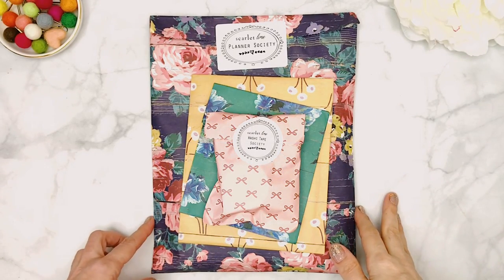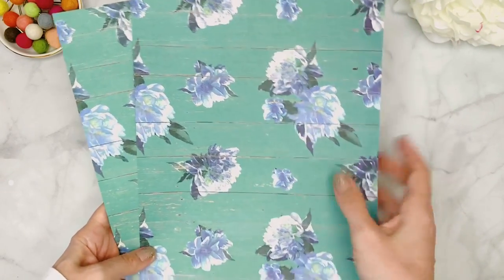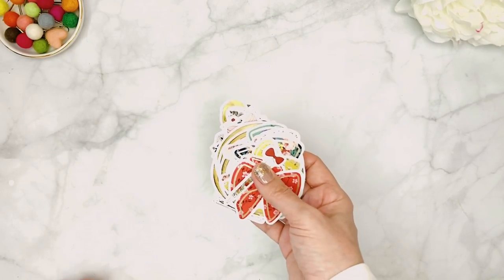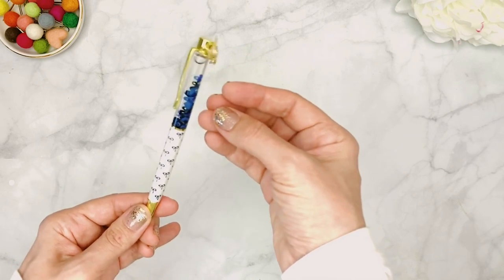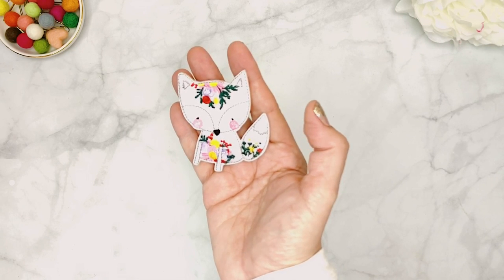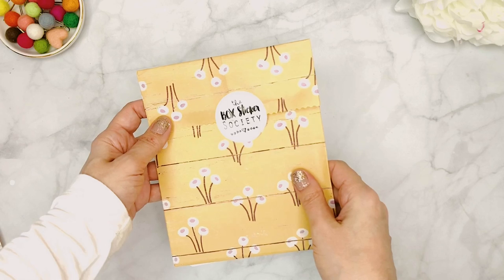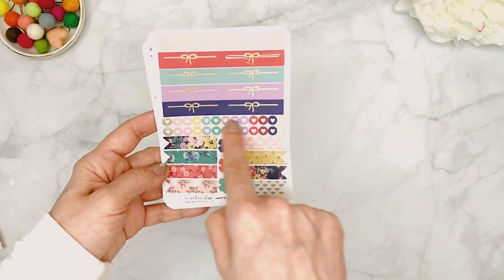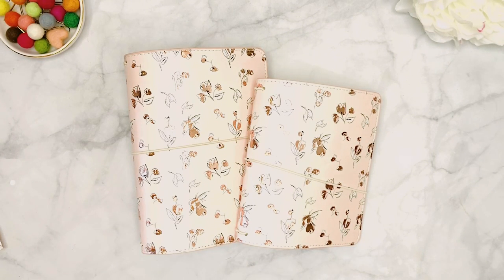The Planner Society September Kit Unboxing - All 4 Subs + August TN Preorders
Happy Friday everyone! Today I am sharing with you a detailed unboxing of all 4 September montly sub kits from The Planner Society! I am absolutely in love with the colors, especially that mustard and I can't wait to play with them!

If you are not signed up yet, or you wish to add an add-on sub, here is all the information regarding the The Planner Society monthly kits:

* To sign up for the Sticker Society Kit ( the one I refer to as functional in my video) the price is $11.95 plus free shipping per month for main kit subscribers, and $14.50 plus shipping per month for non subscribers

* To sign up for the Washi Tape Society kit, the price is $11.95 per month plus $1.50 shipping for current main kit subscribers, and $13.95 plus shipping per month for non-subscribers

Please let me know if you should have any additional questions and I will be happy to answer asap!

Hope you have a wonderful weekend!

XOXO
Patty